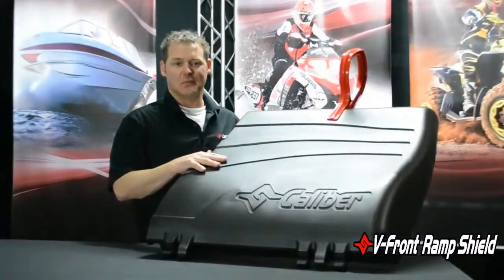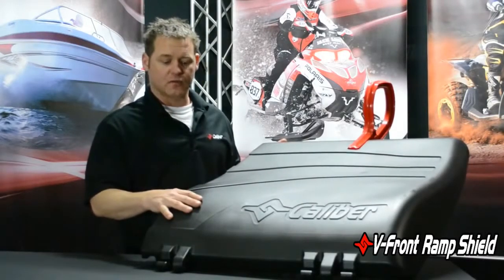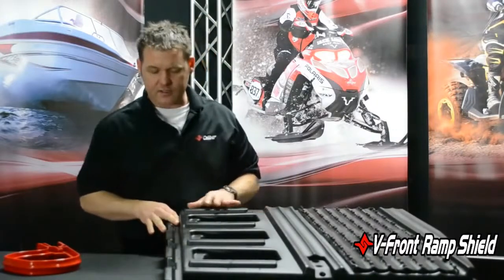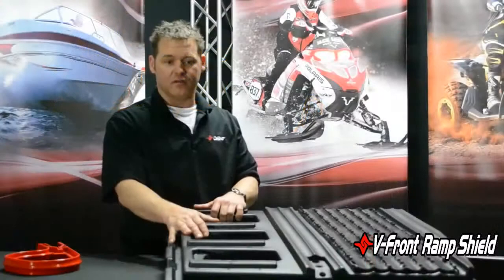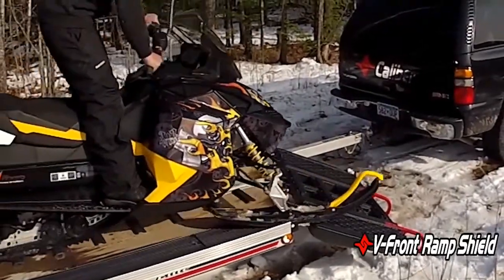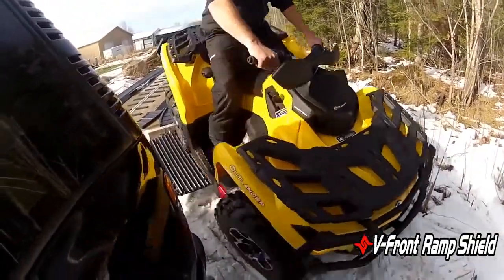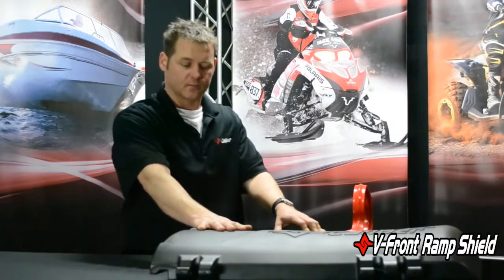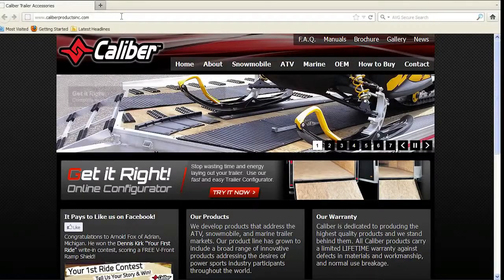Caliber V-Front Ramp Shield at Eastern Marine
30" tall V-Front Snowmobile / ATV Trailer dual drive-off ramp system also serves as a road shield to protect your machines from salt, slush and road debris. Aerodynamic design reduces wind drag while towing. Made from high-impact plastic (HDPE) guaranteed not to crack, chip, break or corrode.

Features Include:

   1. Universal design fits open V-Front trailers with straight tongue
   2. Engineered for maximum strength, yet lightweight
   3. Integrated Caliber grip and glide technology safely guides
        machine off trailer
   4. Molded-in center track grips provide full control during
       drive-off
   5. All hardware included, assembles with ease
   6. Made in USA